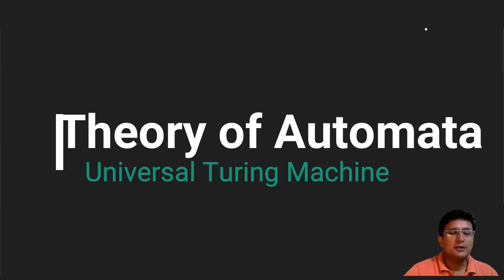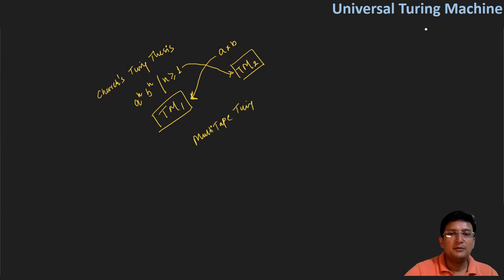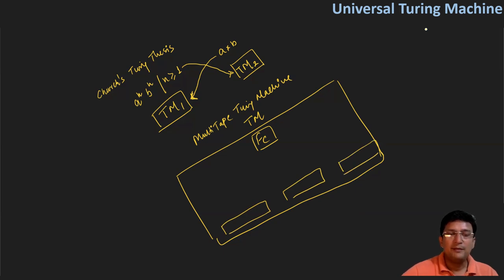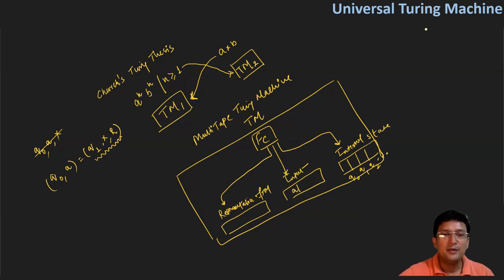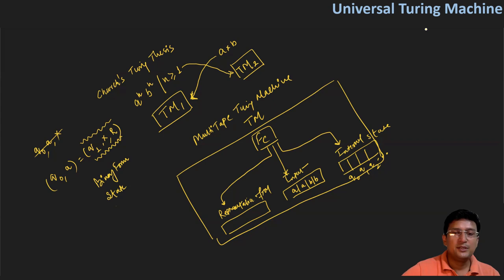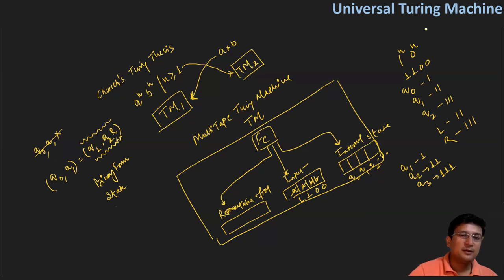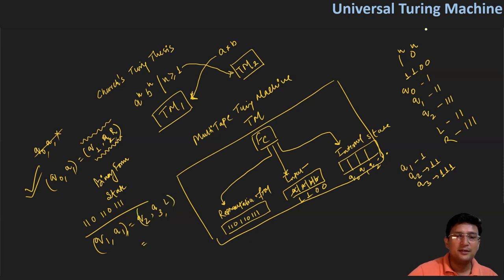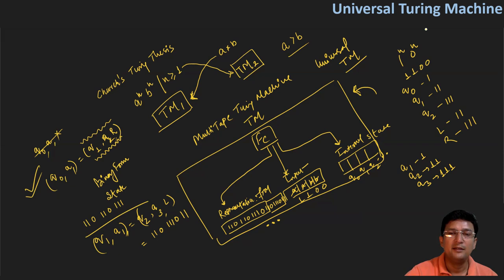Universal Turing Machine || Theory of Computation